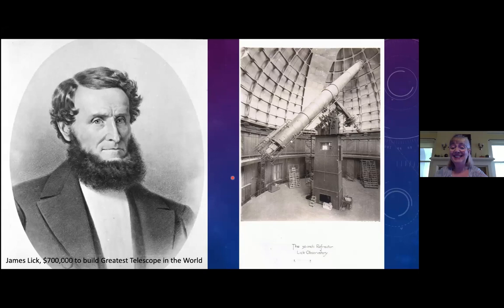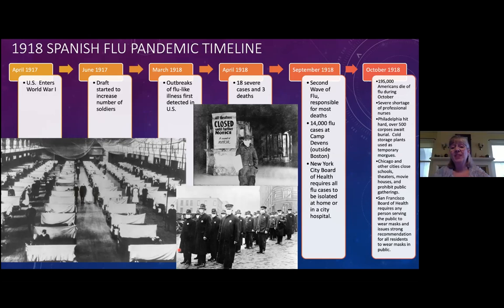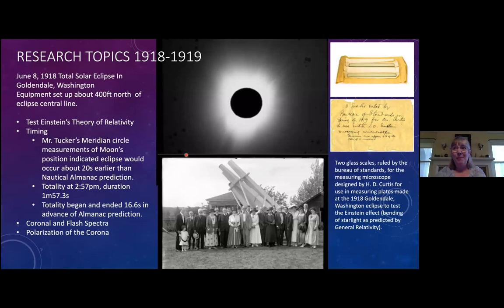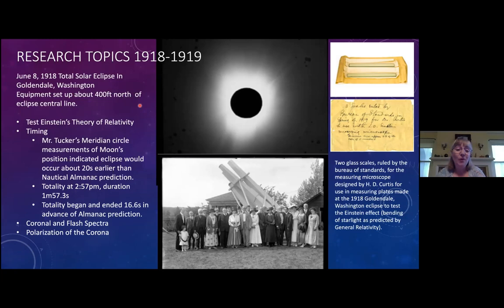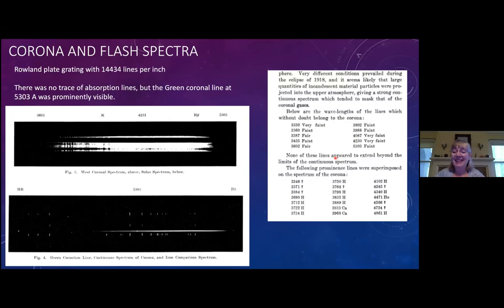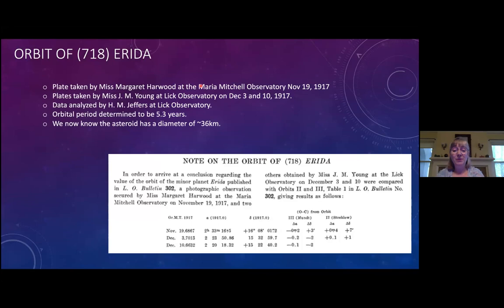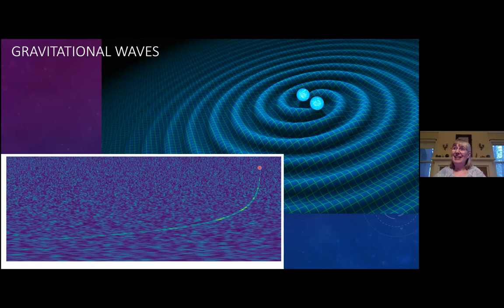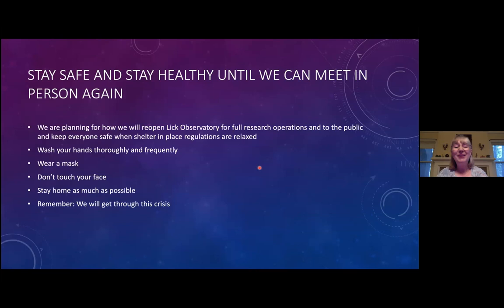2020-05-13 - Santa Cruz Astronomy Club Monthly Zoom Meeting with Elinor Gates of Lick Observatory